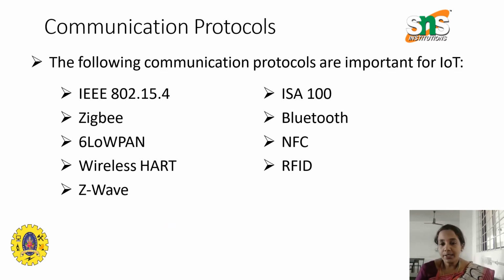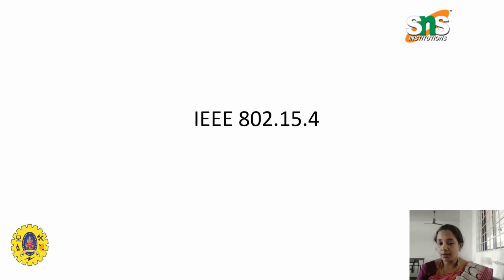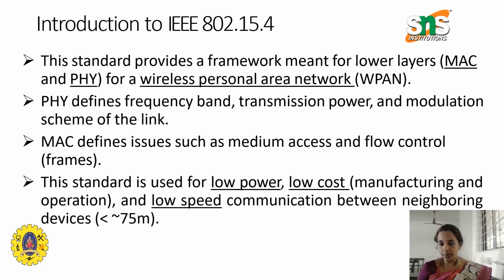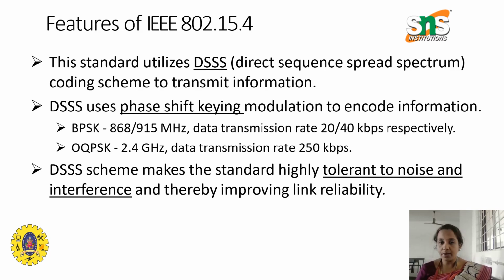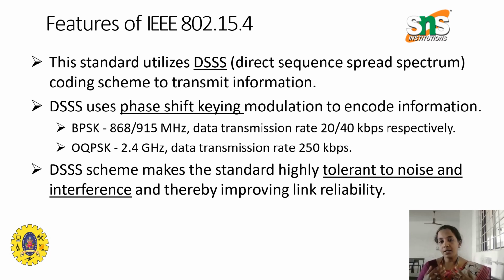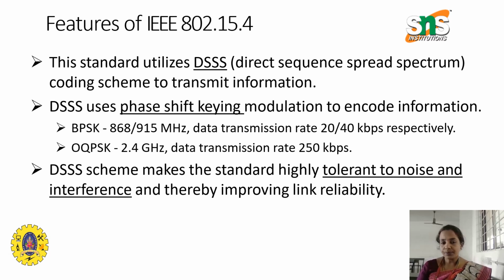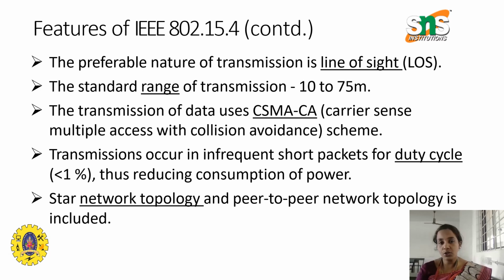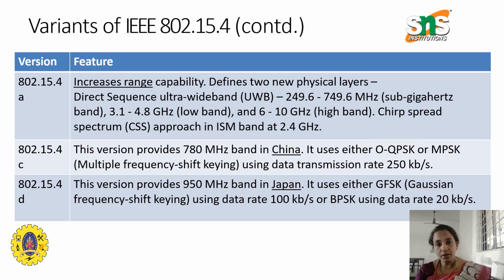Lecture Video 4 | IoT Connectivity | Sensing And Actuation | Ms.P.Radhika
Hi all,
Here is my video about IoT Connectivity in Sensing And Actuation
IoT (Internet of Things) connectivity in sensing and actuation refers to the technologies and communication protocols that enable sensors and actuators to interact, share data, and perform actions over a network. This ecosystem is fundamental to automating processes, collecting real-time data, and enabling intelligent decision-making in various applications, including smart homes, industrial automation, healthcare, and agriculture.
Enjoy Learning